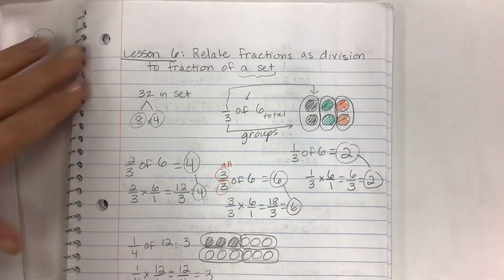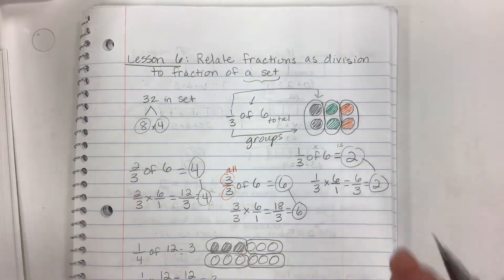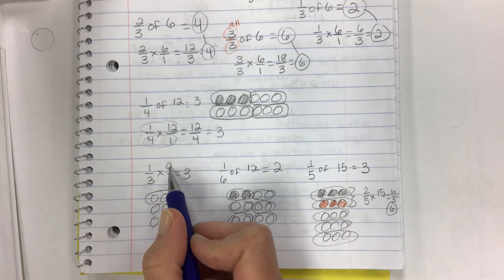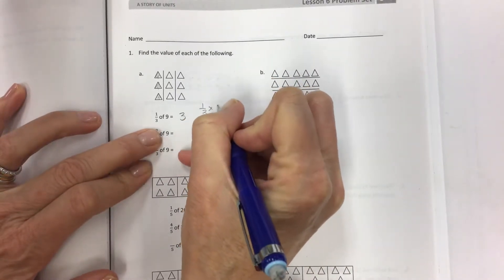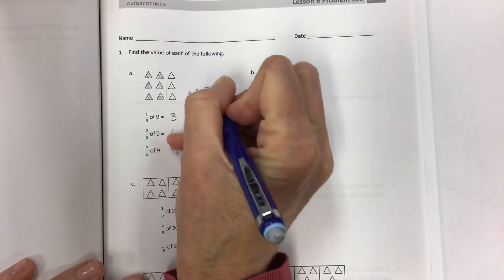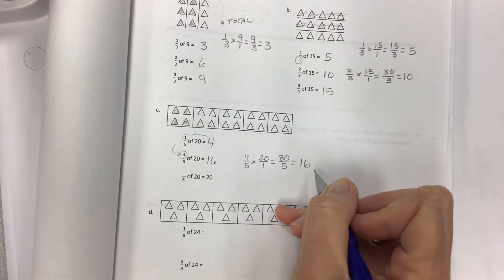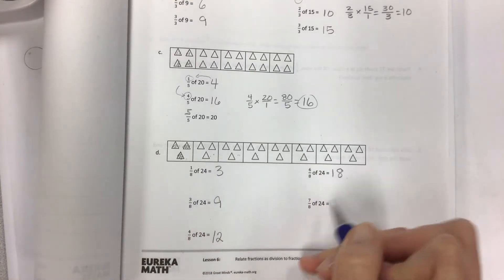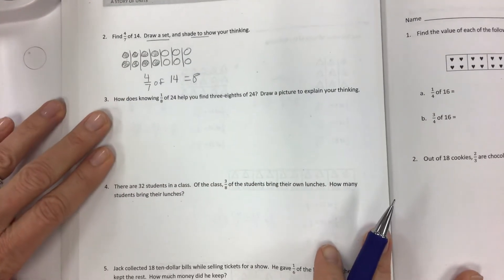Eureka math grade 5 module 4 lesson 6 problem set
Relate fractions as division to fraction of a set